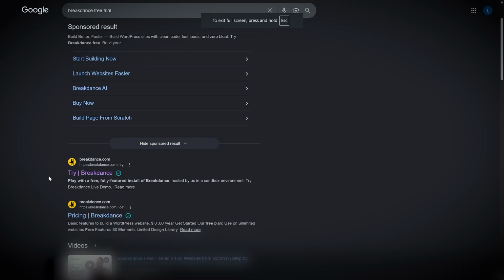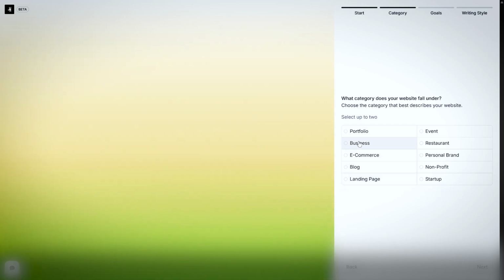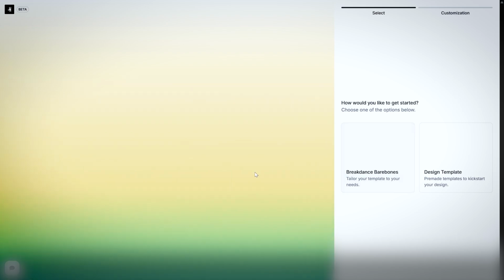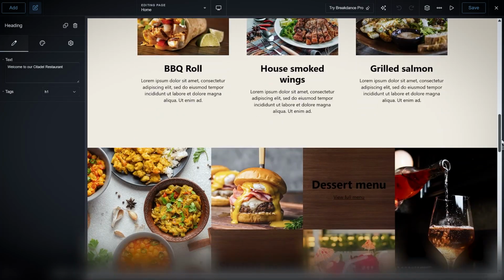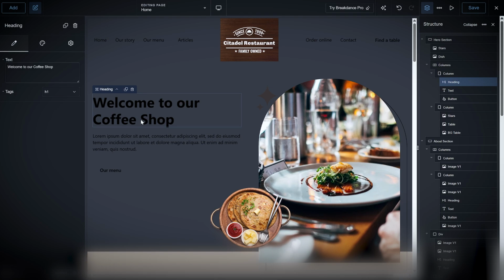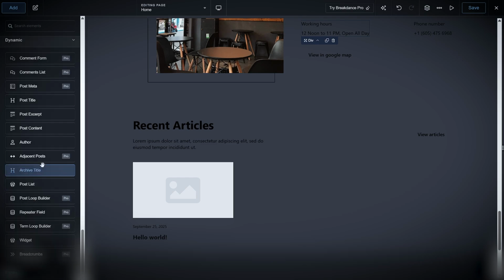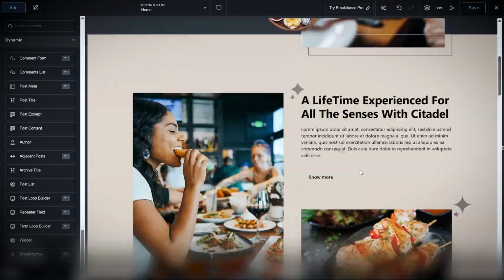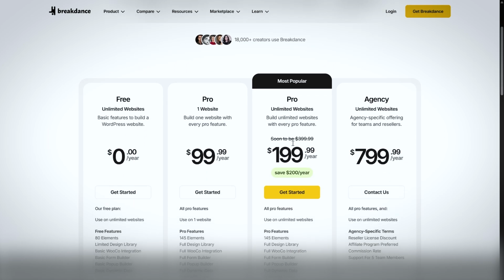Breakdance Website Builder Tutorial and Review (2026)